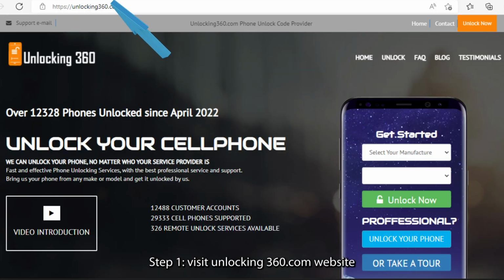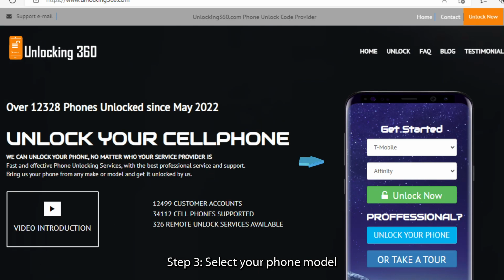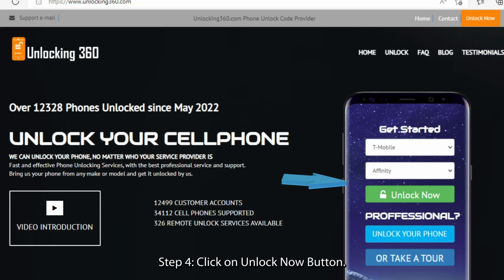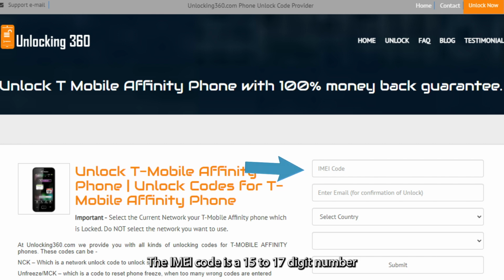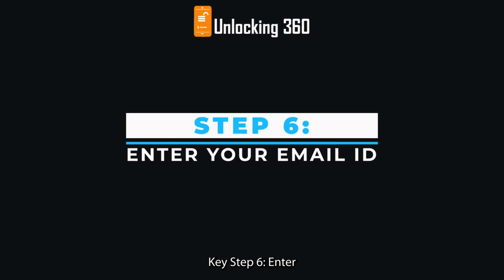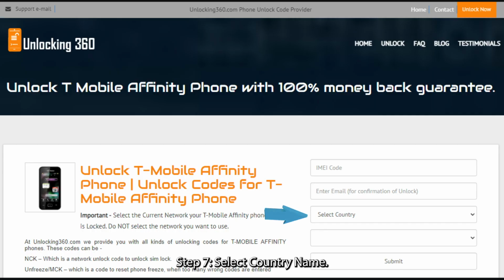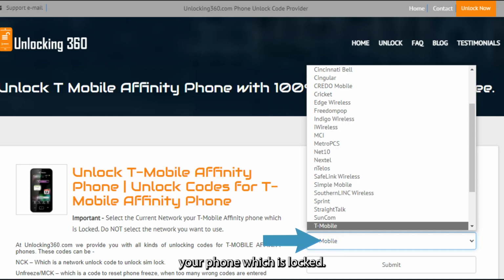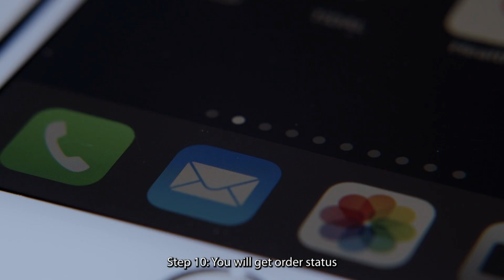Unlock T mobile Phone | How to Unlock Tmobile Phone to any carrier (Samsung / iPhone etc.)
Please see this video and follow the instructions step by step:
Step 2: Select your manufacturer.
Step 3: Select your Phone model.
Step 4: Click on Unlock Now Button.
Step 5: Enter the mobile’s IMEI number.
The IMEI code is a 15 to 17 digit number unique to your phone which you can obtain by typing *#06# followed by the call key.
Step 7: Select Country Name.
Step 8: Select the Current Network your T-Mobile Phone which is locked. DO NOT select the network you want to use.
Step 9: Click on Submit Button.
In this video, I explain about following queries:
unlock tmobile phone
t-mobile revvl unlock code free
t-mobile revvl 4 unlock code free
sda t mobile phone
t mobile rocket 4g
sim network unlock pin t mobile
How To Unlock ANY T-mobile phone (Galaxy S9 / iPhone 8 / Note 9 / LG / etc.